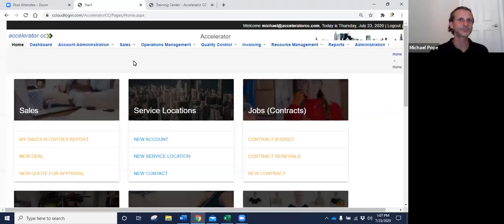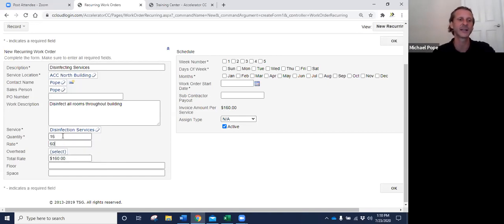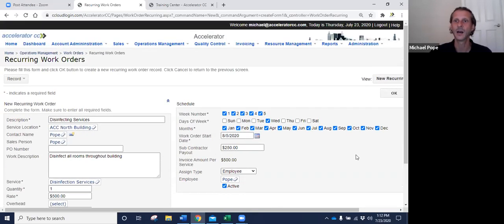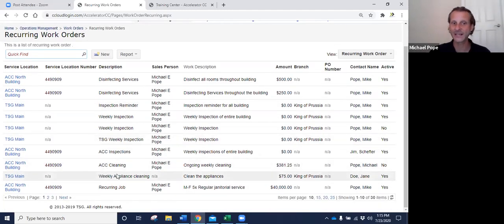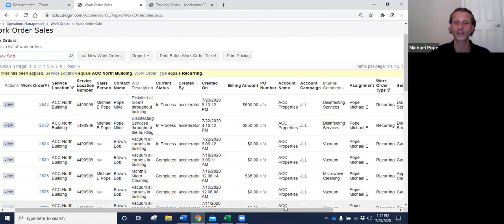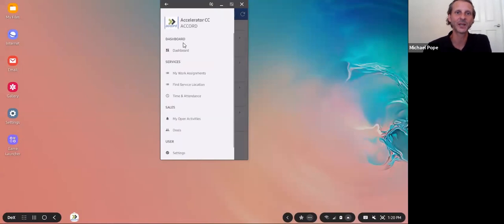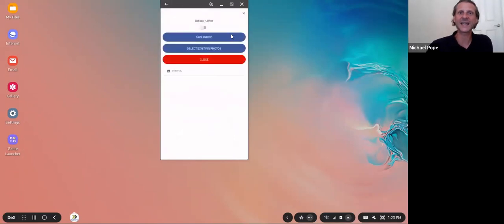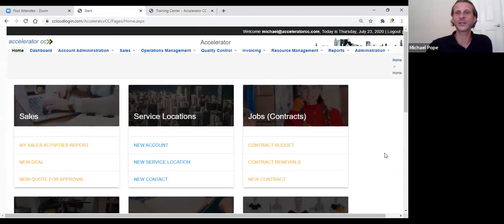Recurring Work Orders Training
This training shows you how to set up both billable and non-billable recurring work orders.  Set up disinfecting schedules, inspection reminders, periodic services or any other type of recurring work order.